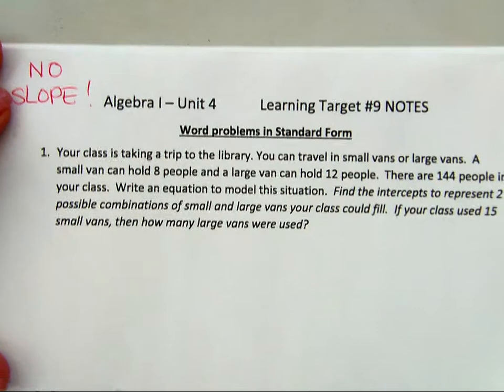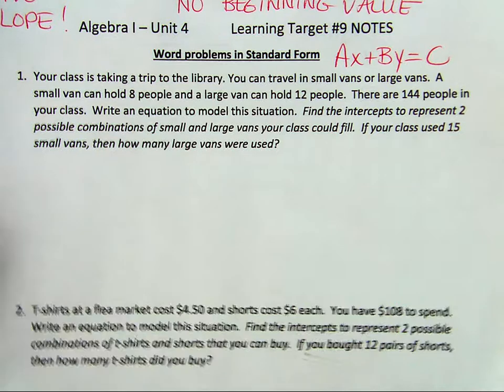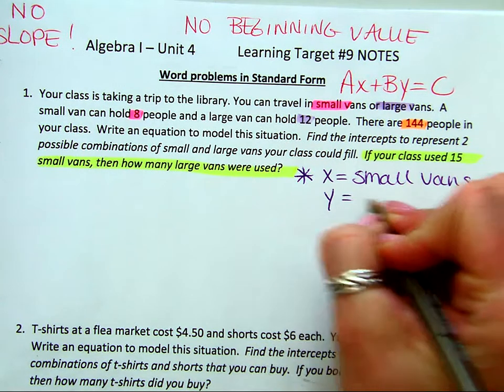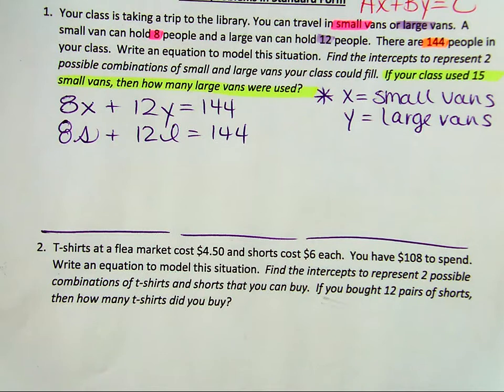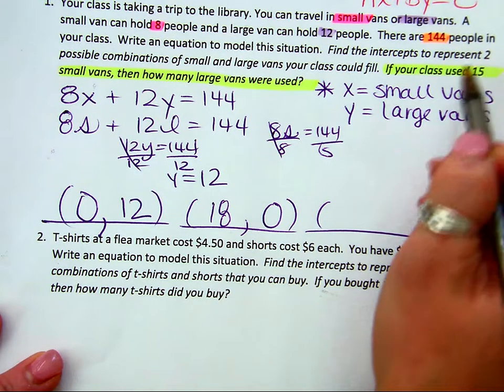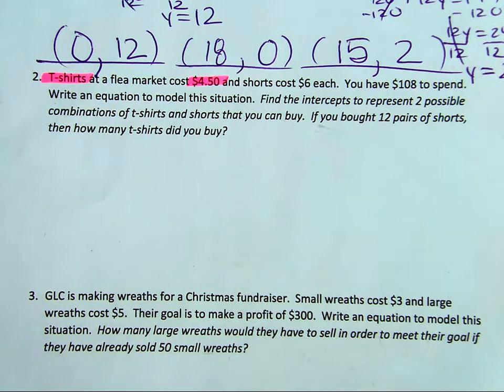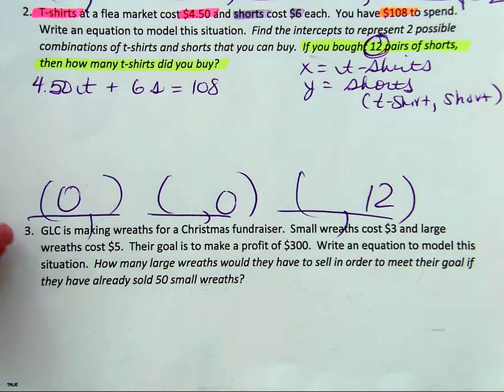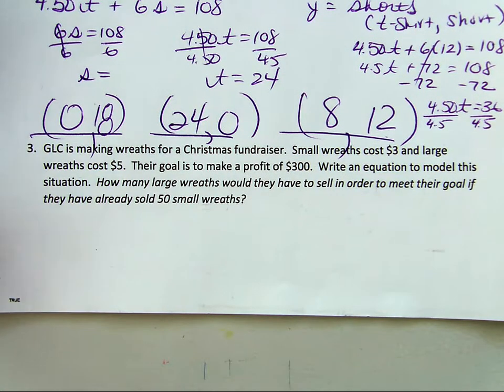Algebra 4.5 (part 3): I can write and solve equations in word problems (Standard Form).